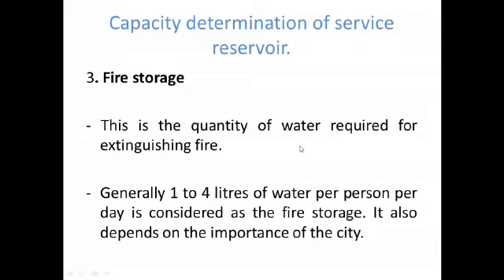Service reservoirs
Functions of service reservoirs, types and capacity determination of service reservoirs.